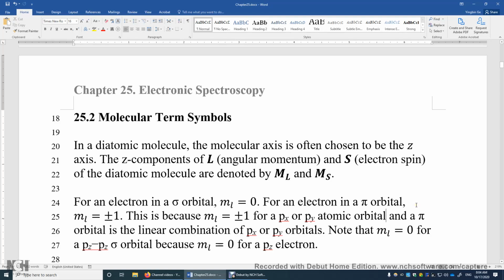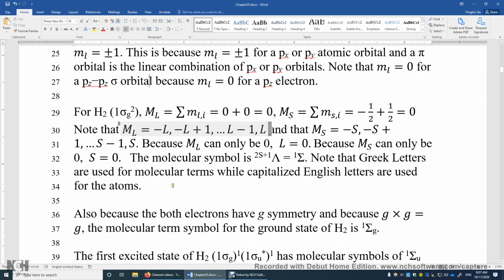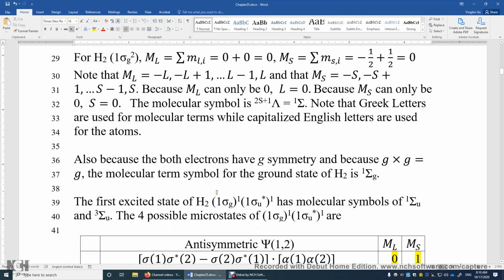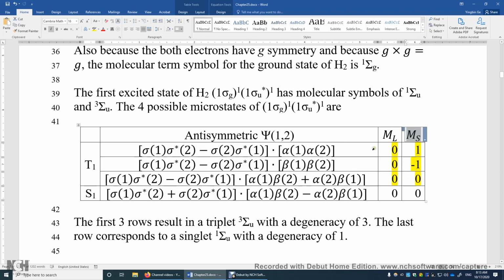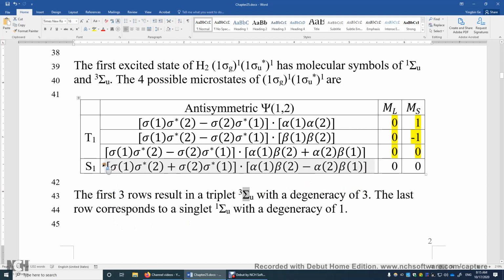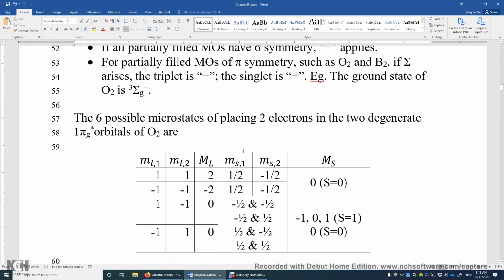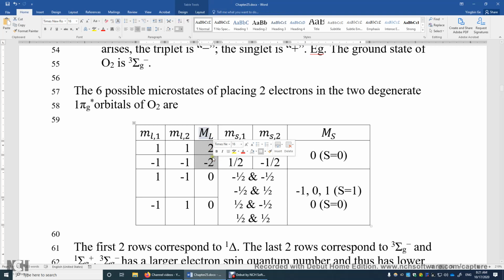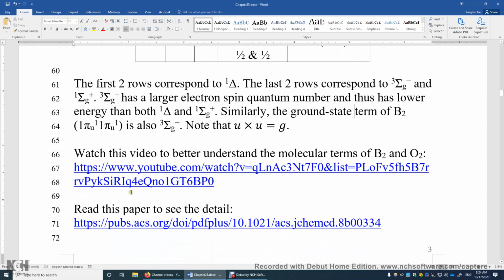25 2 Molecular Terms